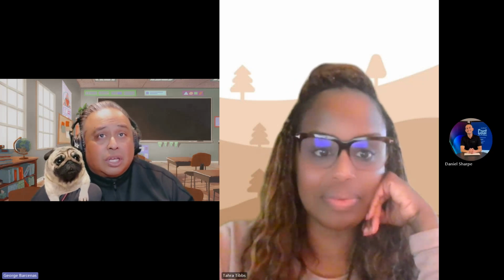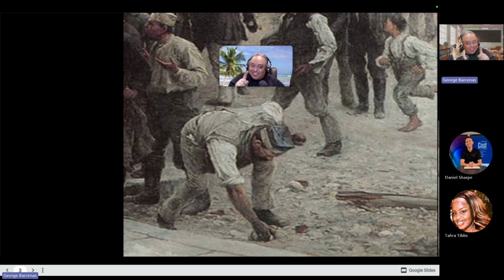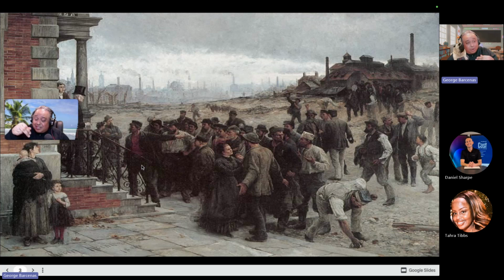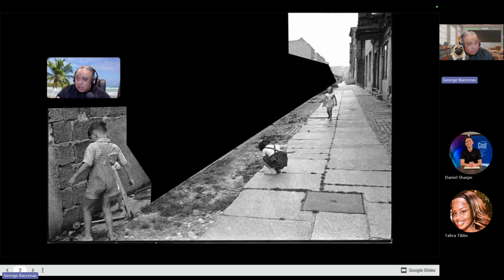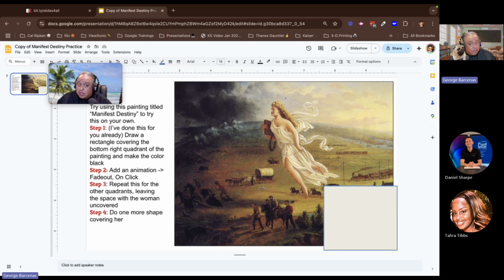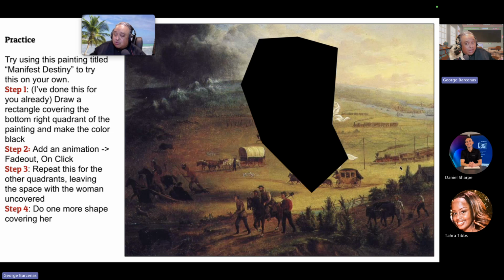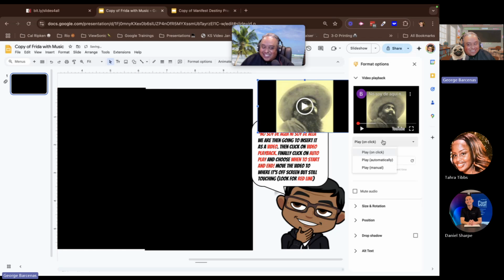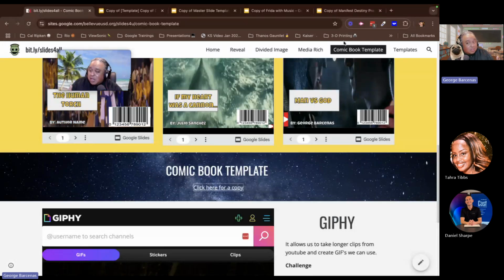Teaching Toolbox Digital Workshop Series - George Barcenas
Join ViewSonic® Professional Development Trainer George Barcenas as he highlights engaging and practical strategies for making the most out of your classroom’s ViewBoard® interactive display.

Check out other videos in our Teaching Toolbox series to learn how ViewBoard® interactive displays can help with differentiation, interactivity, digital citizenship, innovation, gamification, coding, and more!